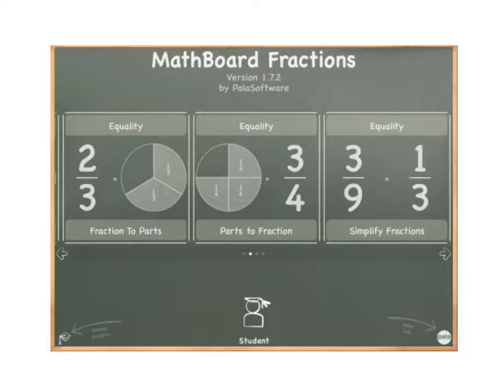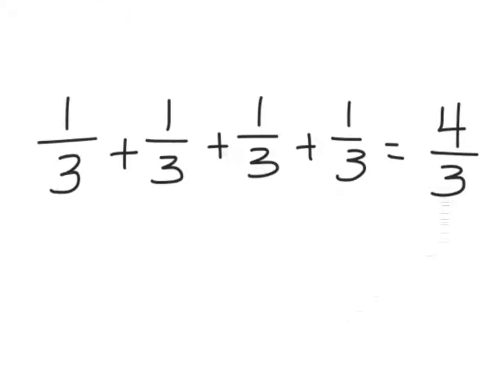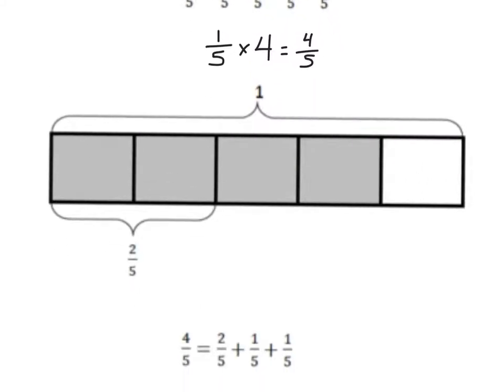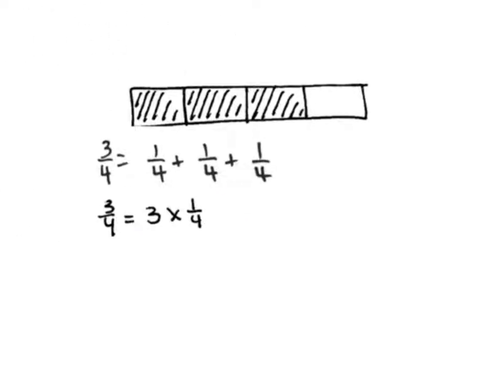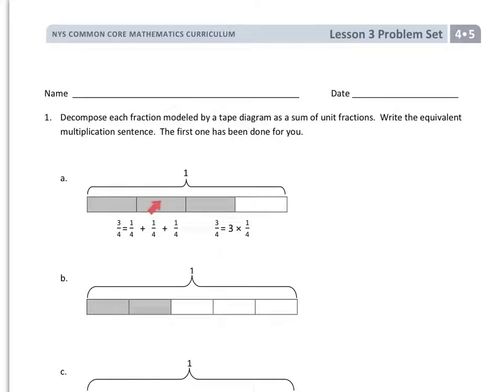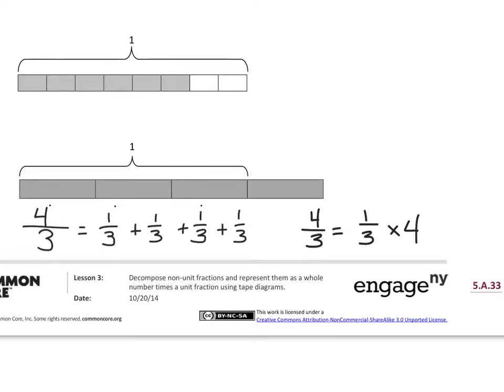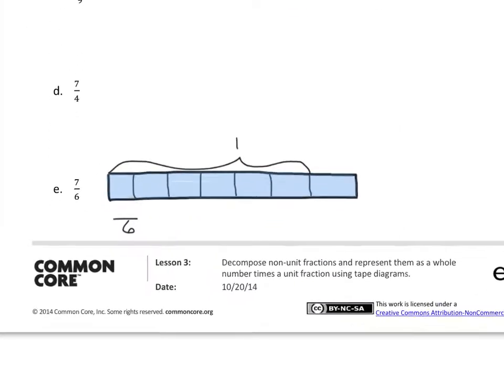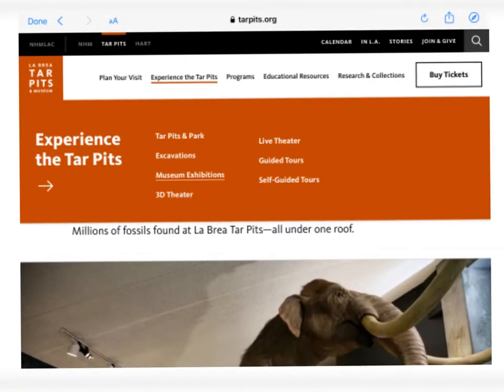March 23 lesson